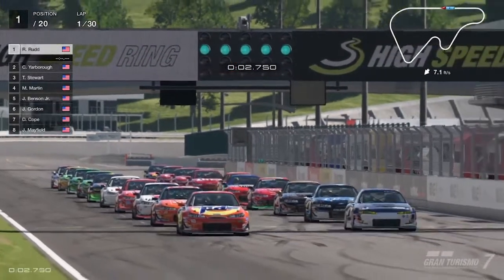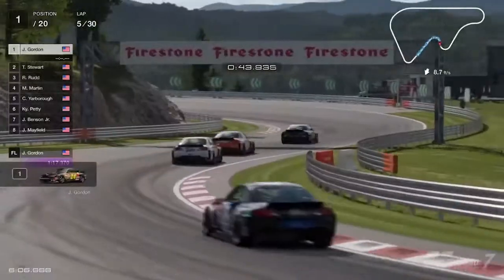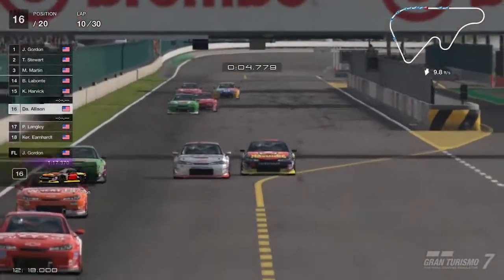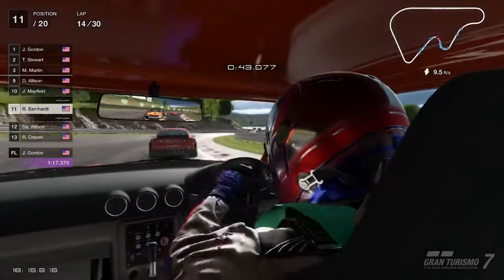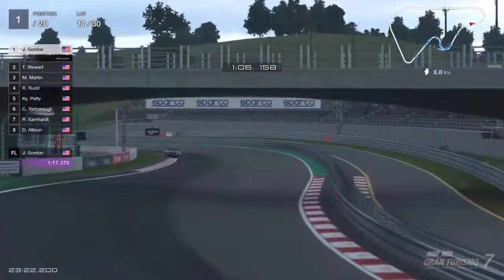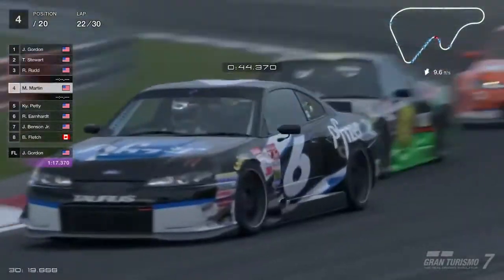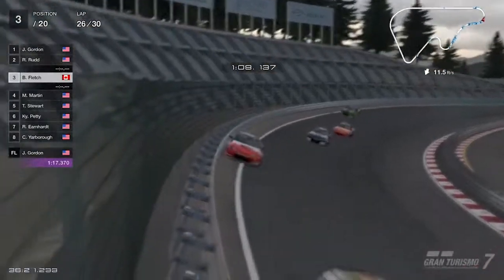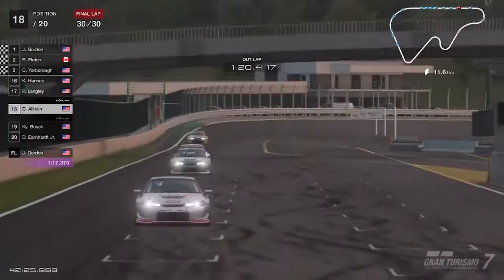Gran Turismo 7 | High Speed Ring Grand Prix - CASCAR Cup Series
The GT Original circuit hosts yet another round of CASCAR Cup Series competition. Can HMS continue their series domination or will another team step up to defeat the Hendrick Superteam?